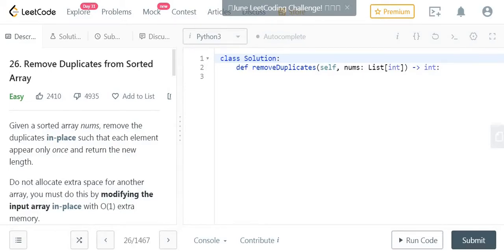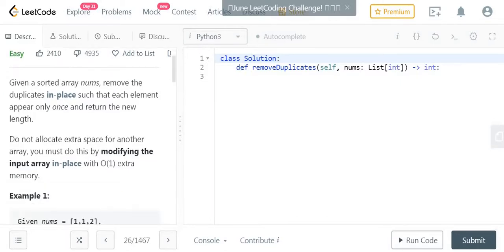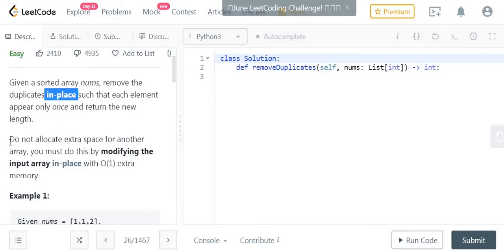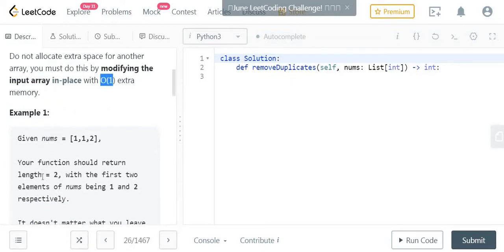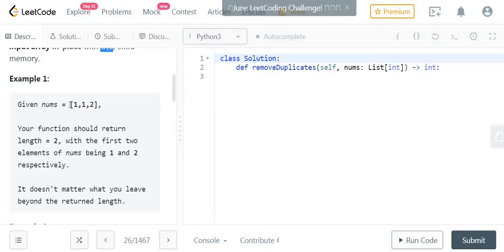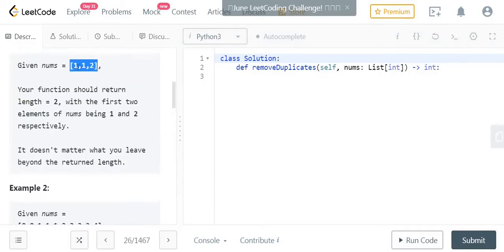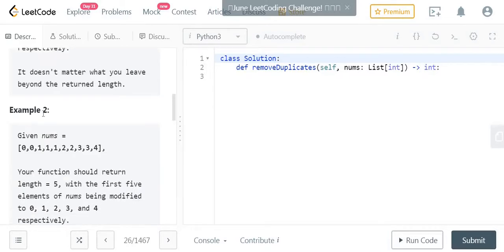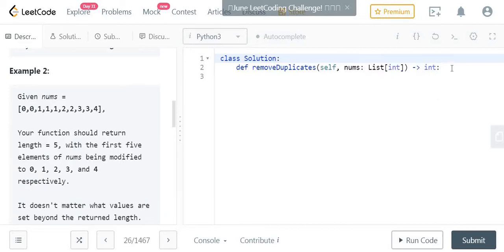Leetcode: Remove Duplicates from Sorted Array (Python Solution)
In this video how to remove duplicates from a sorted array in place is discussed.